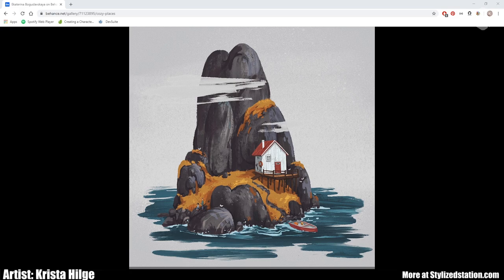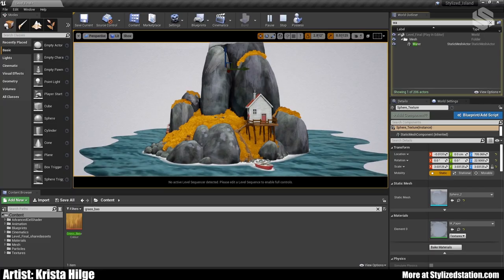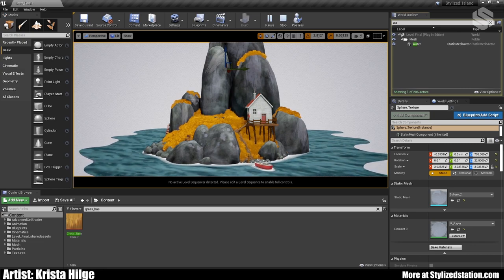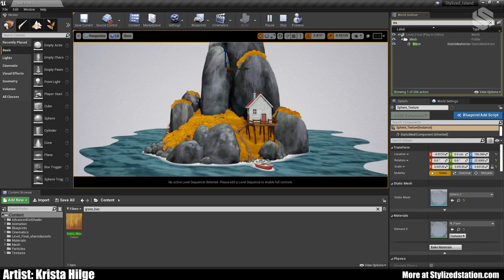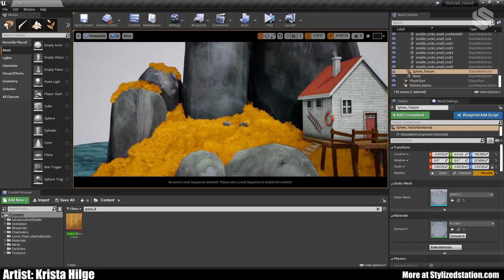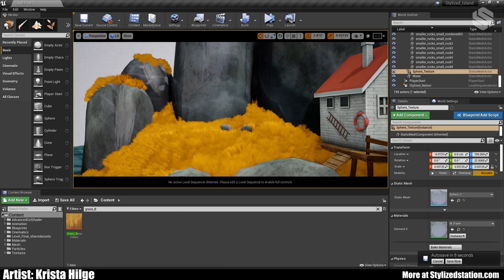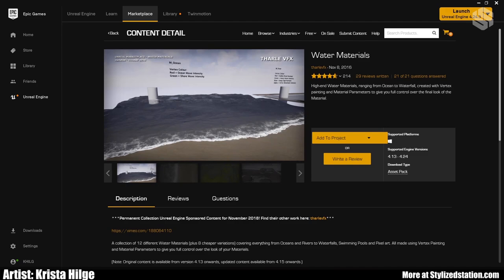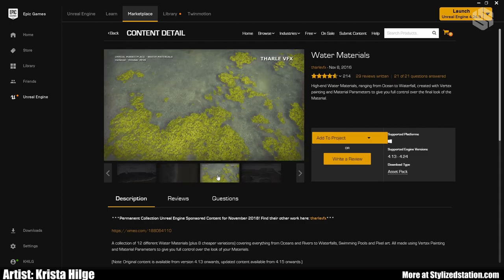Unreal Engine 4 - Environment Tutorial for Beginners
Krista Hilge stops by Stylized Station to give a tutorial on how to create a cohesive and stylized environment in UE4.
This tutorial will cover a ton of information, including animating your grass and water, creating your shaders, gathering references and much more!